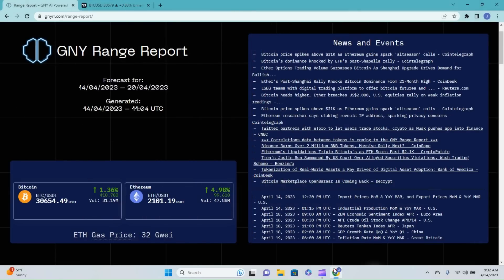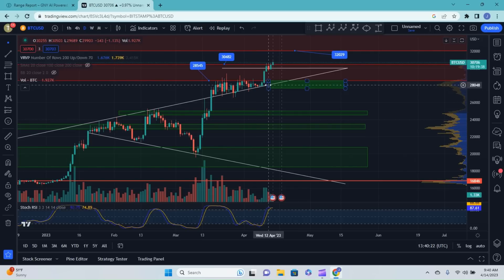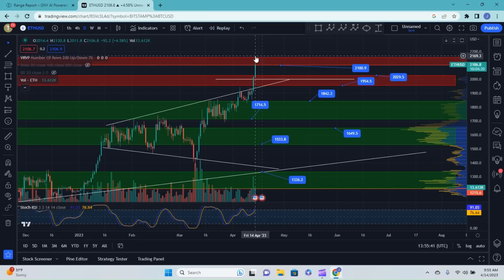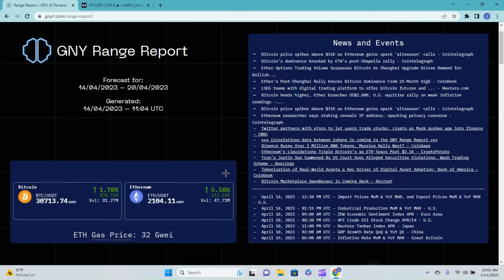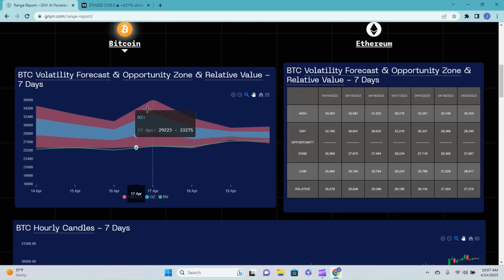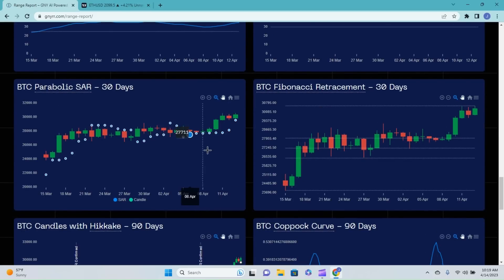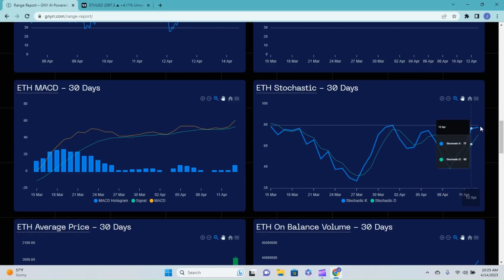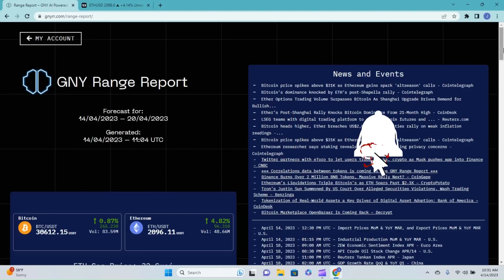PREDICTING BITCOIN AND ETHEREUM USING THE GNY.IO RANGE REPORT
WE JUMP INTO THE PRICE PREDICTION FOR THE NEXT 7 DAYS WITH THE HELP OF THE GNY.IO RANGE REPORT.

LEDGER HARDWARE WALLETS- THE SMARTEST WAY TO SECURE YOUR CRYPTO.
               *** CURRENT LEDGER PROMO:
                                • Buy a Ledger Nano X and receive $30 BTC
                                • Buy a Ledger Nano S Plus and receive $20 BTC